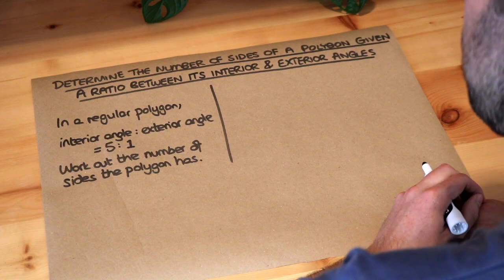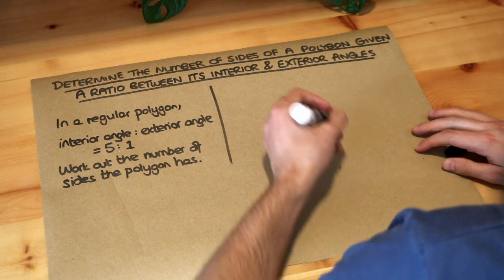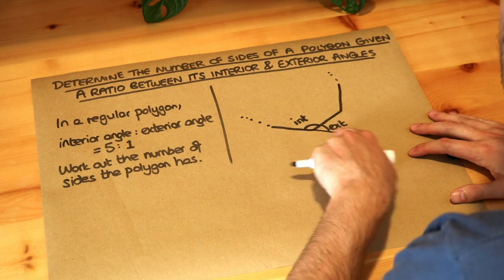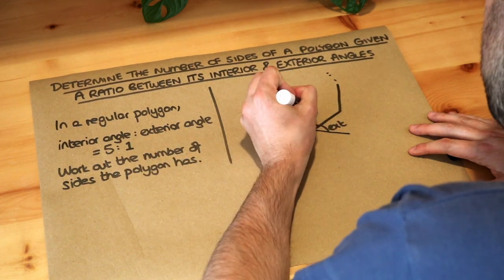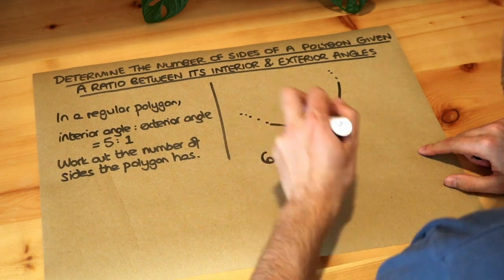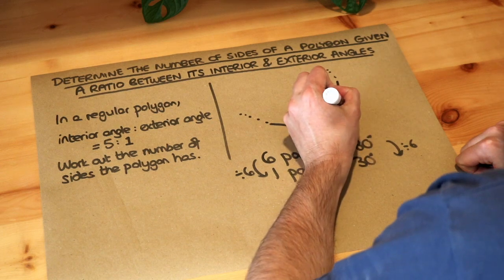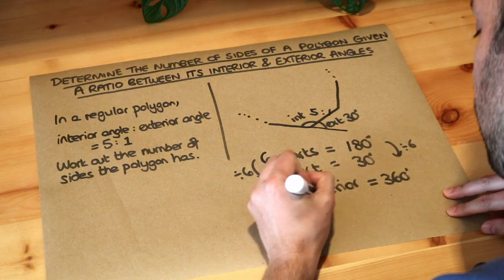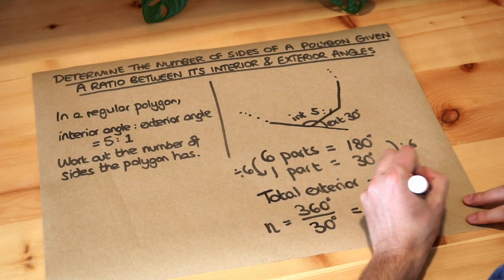Determine the number of sides of a polygon given a ratio between its interior and exterior angles.